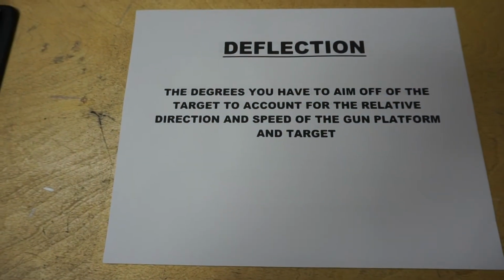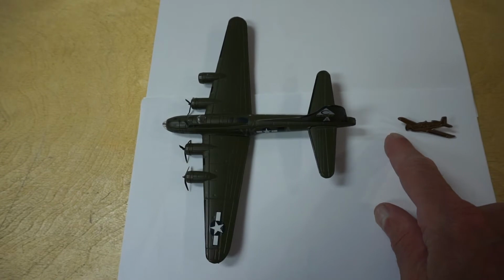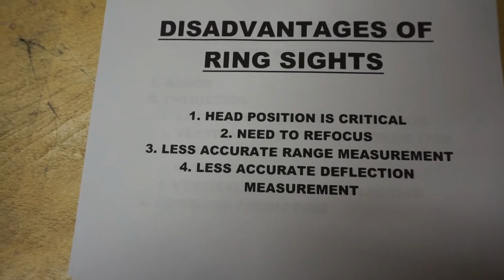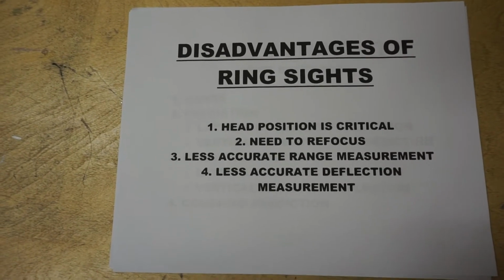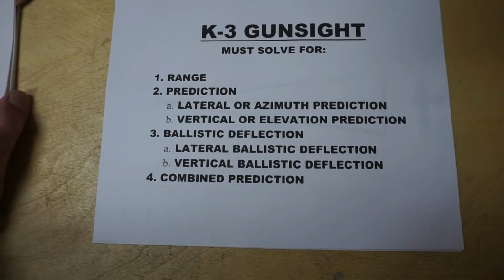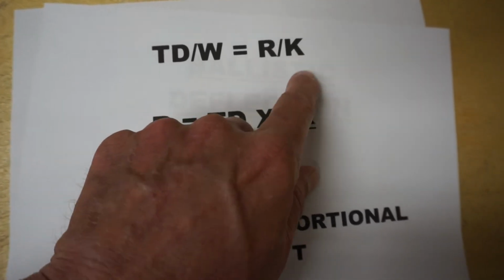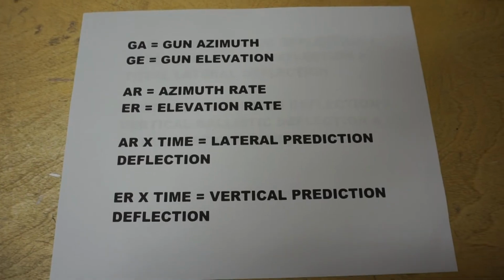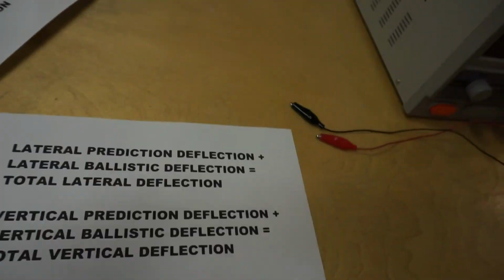Aerial Gunnery and the K 3 Gunsight